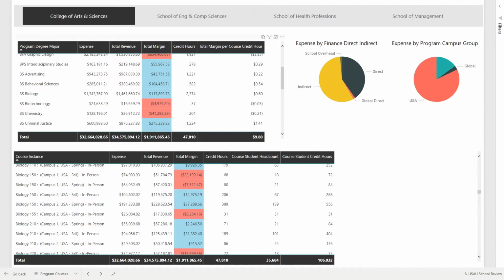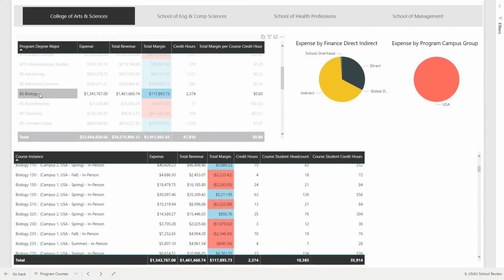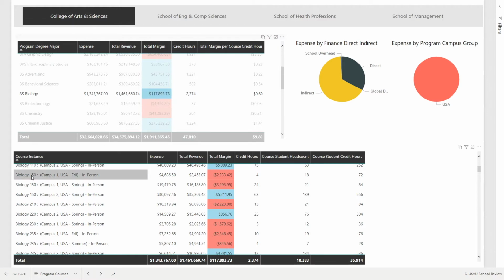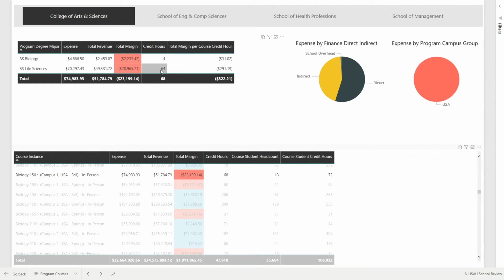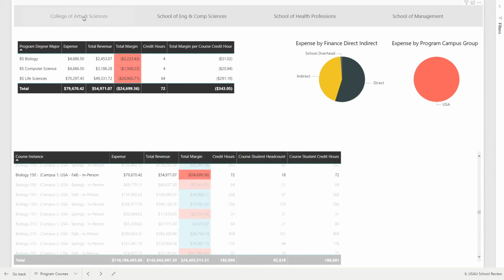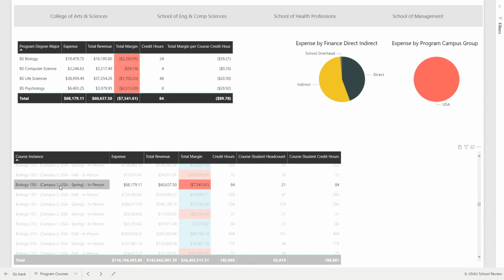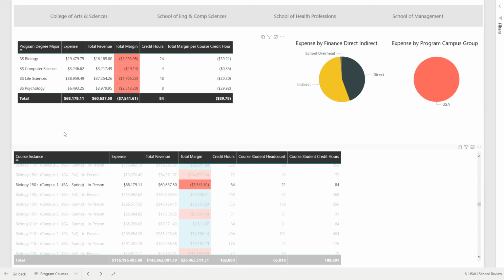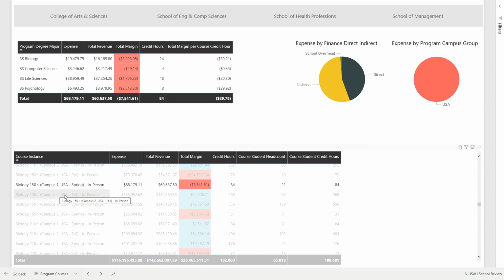Program Review Walk Through Demo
How to use the Pilbara Insights for Higher Education solution for Program Review and Optimization.